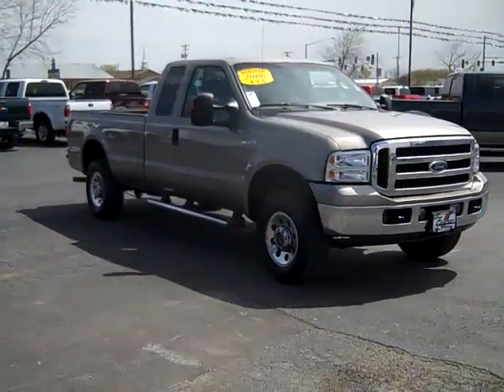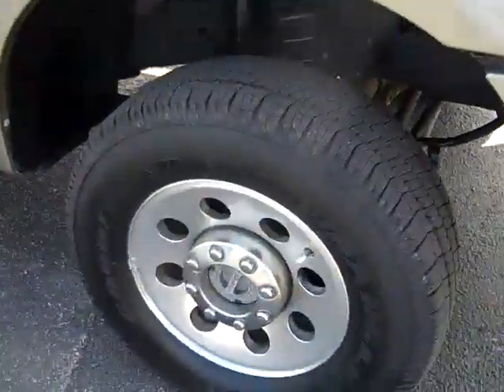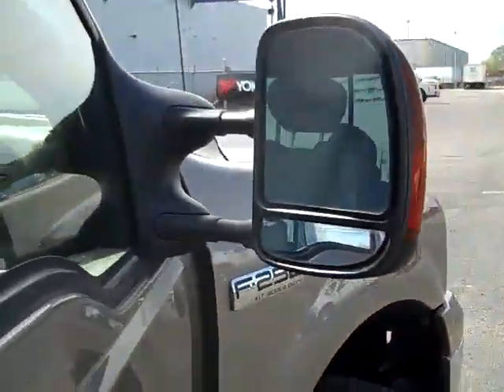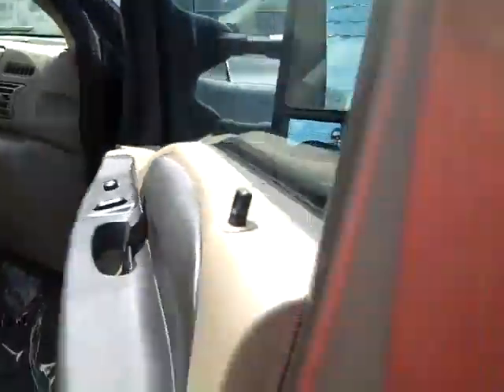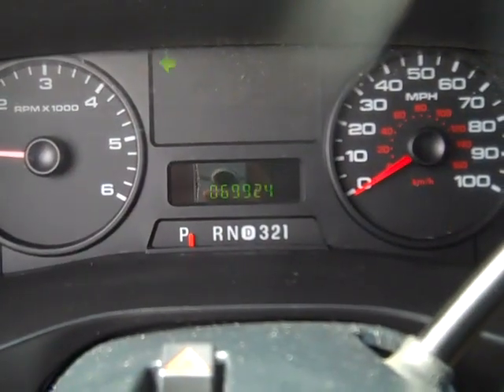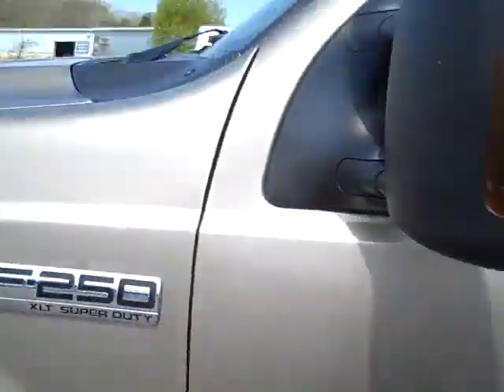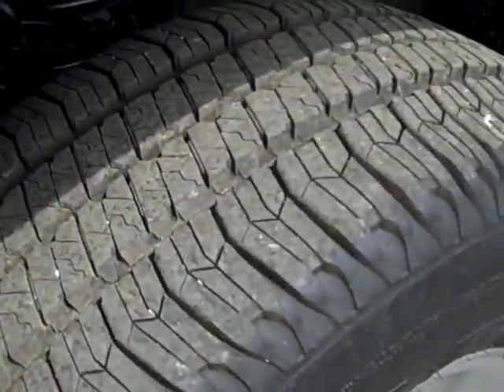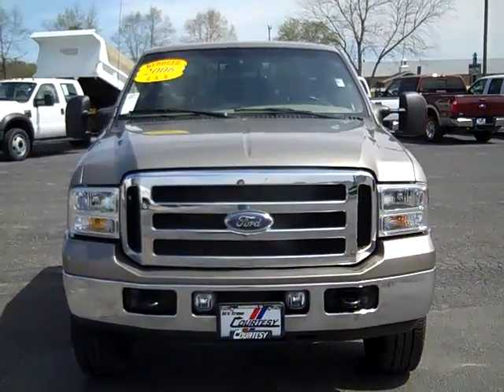The 2006 Ford F250 Courtesy Ford QC (F1193A)